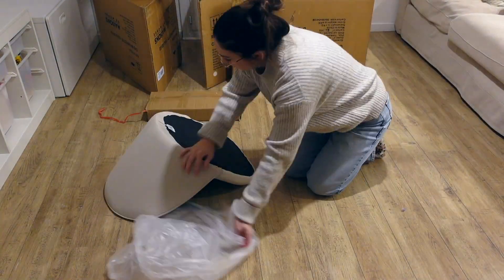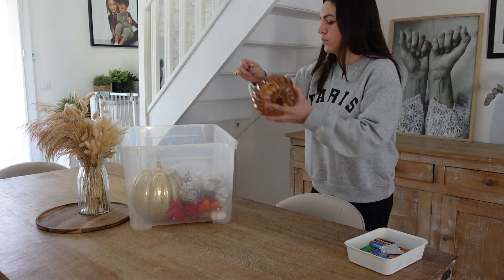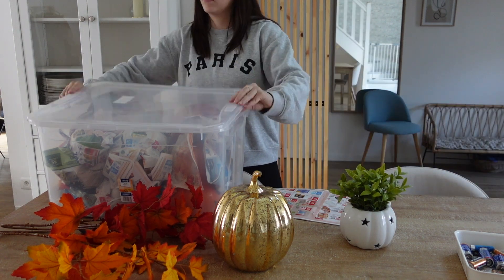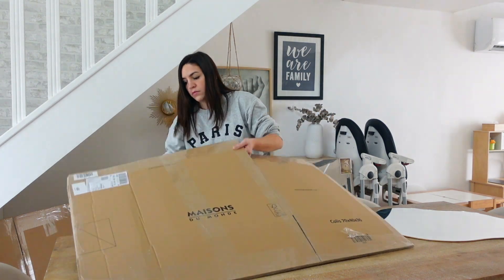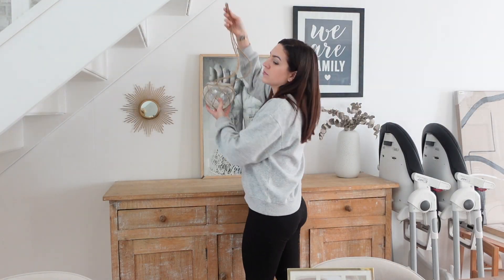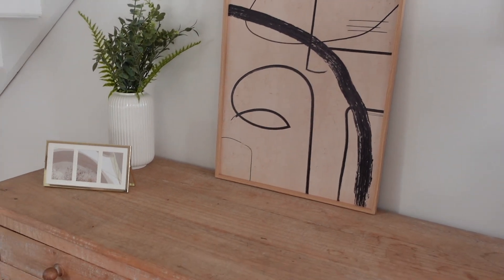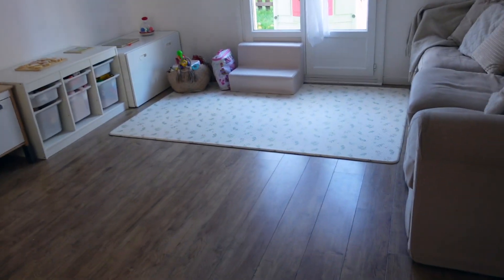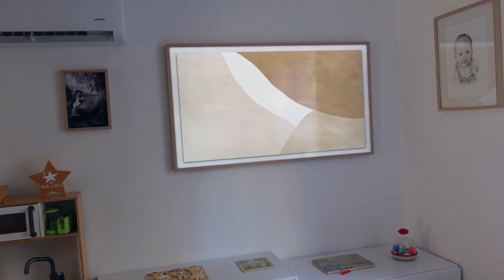NOUVELLE DÉCO SALON COSY • ON DÉCORE ENSEMBLE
Je reviens avec une vidéo décoration de mon salon dans les tons beige et dans un style cosy et minimaliste. la plupart des articles viennent de chez maisons du monde.

Bon visionnage et à bientôt sur la chaine 💋

Pour me suivre au quotidien c'est par ici